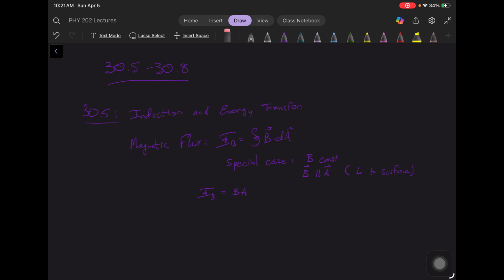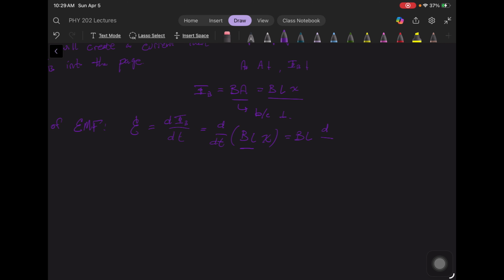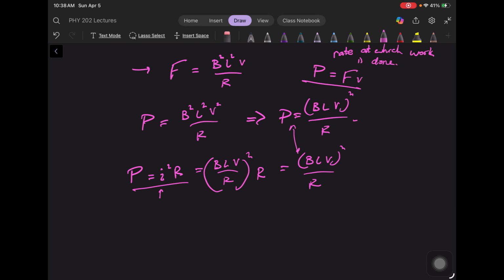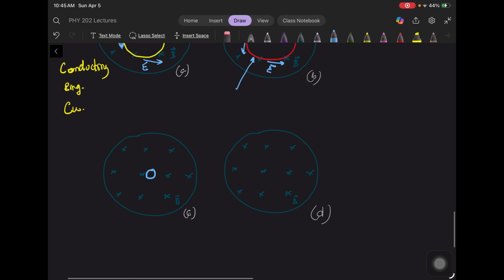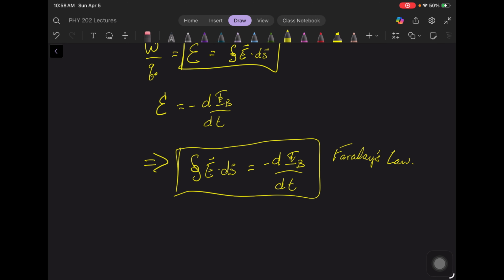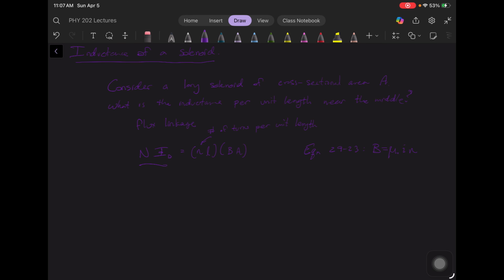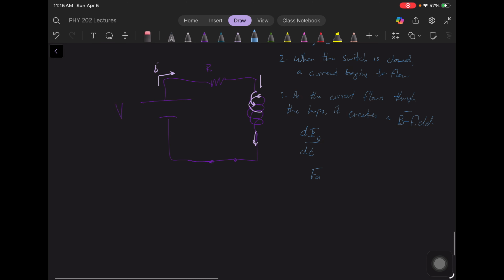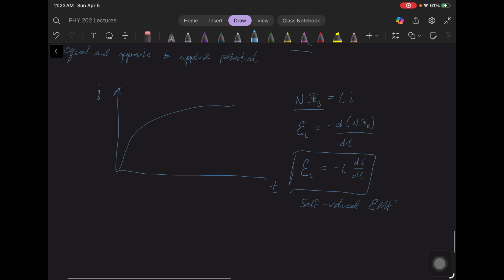Inductors and Inductance part 2